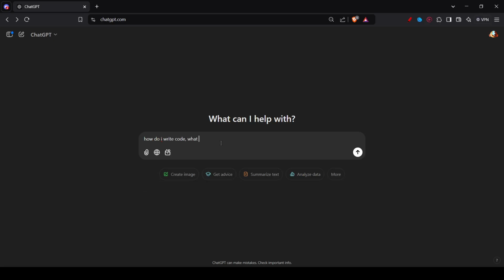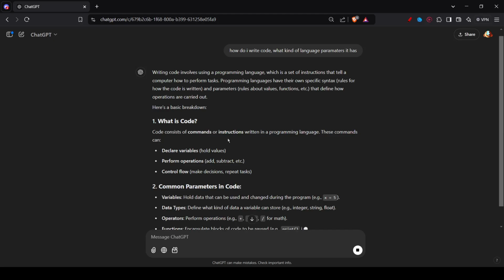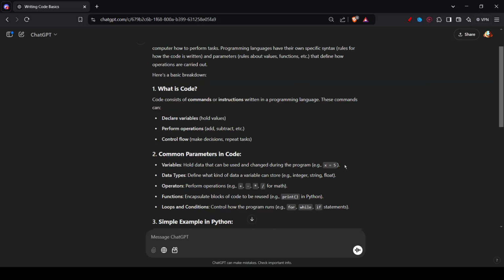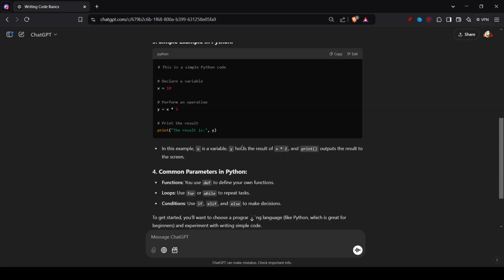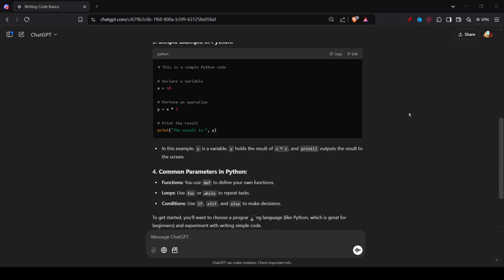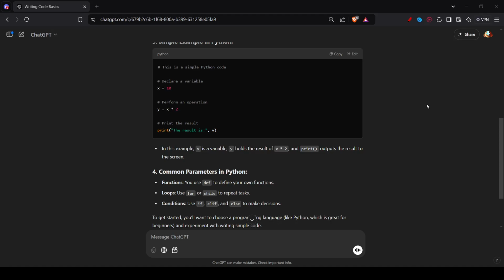How To Use ChatGPT To Learn Python ( Learn Coding & Programmimg)